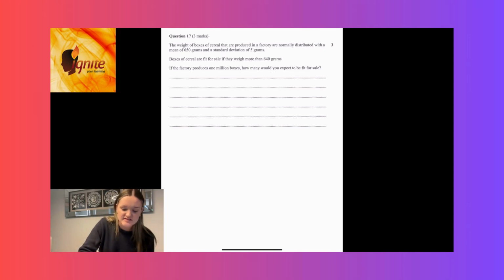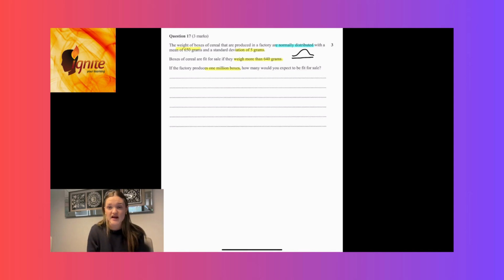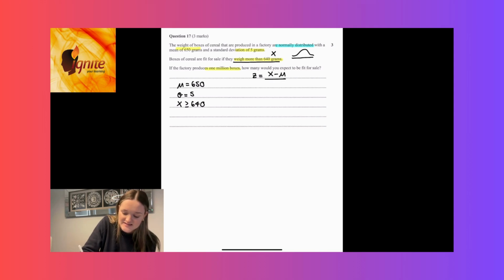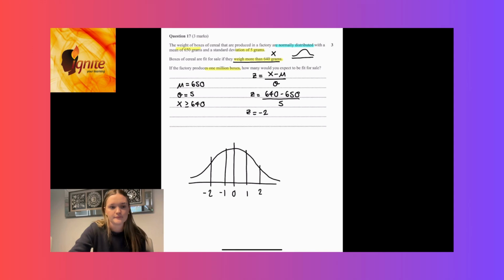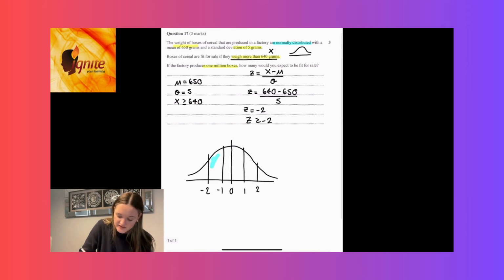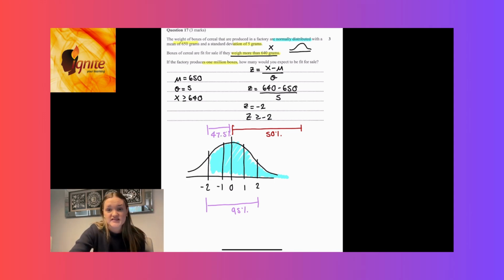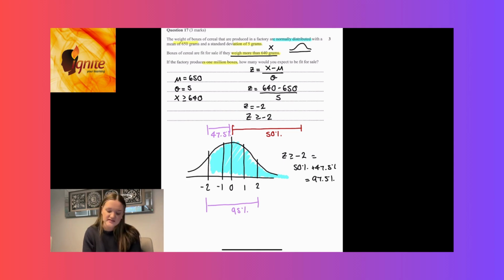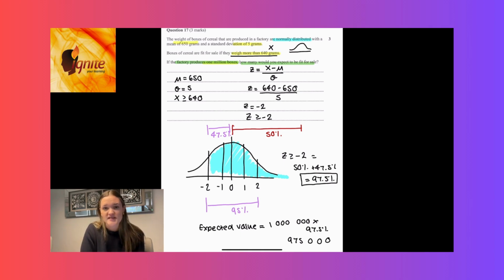Normal Distribution questions for HSC Advanced Maths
In this video, our amazing tutor Kayla will be walking you through how to pull out important information in a Normal Distribution Question for this year's CSSA Advanced Maths Trial Paper.